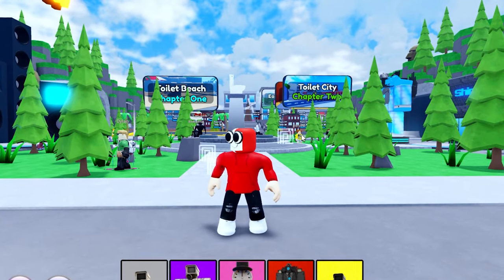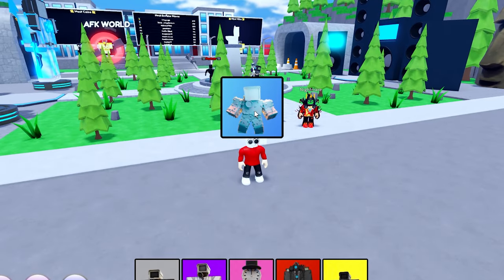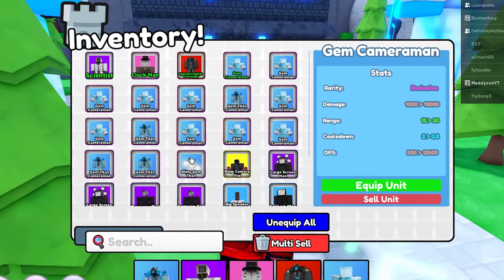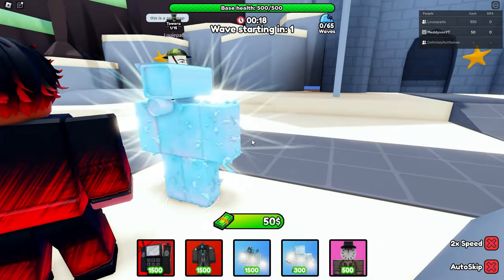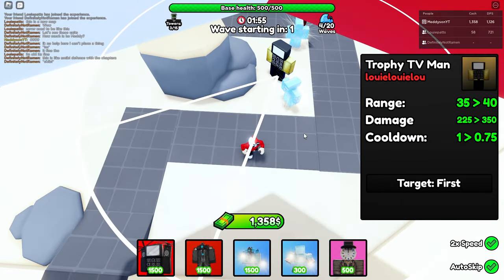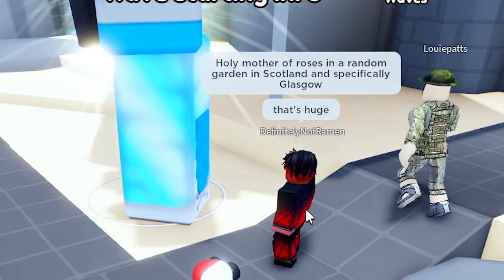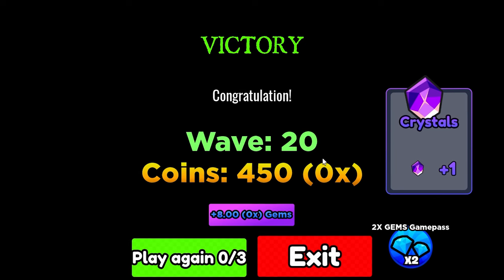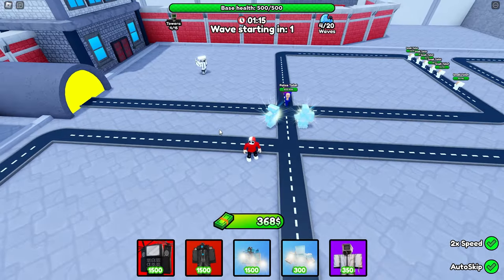Unboxing GEM CRATES For SHINY GEM TITAN! (Bathroom Defense)